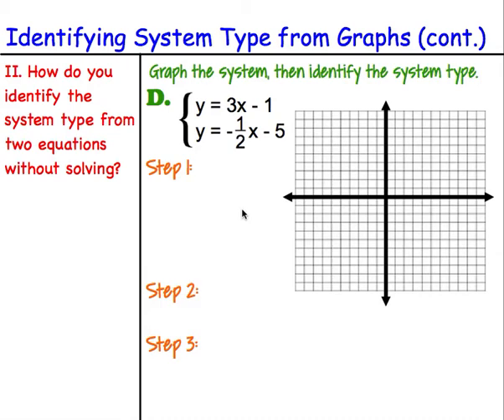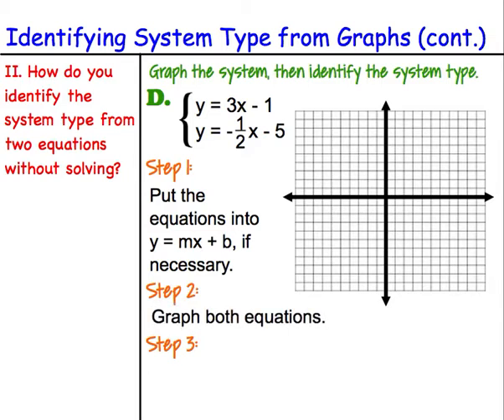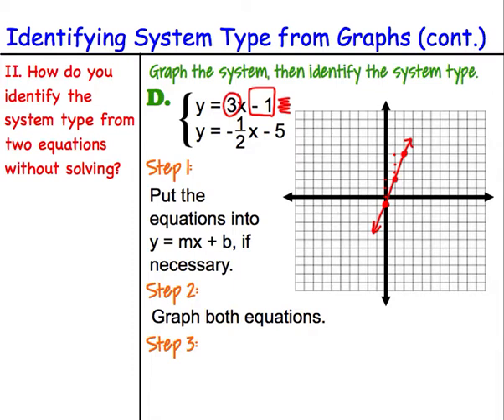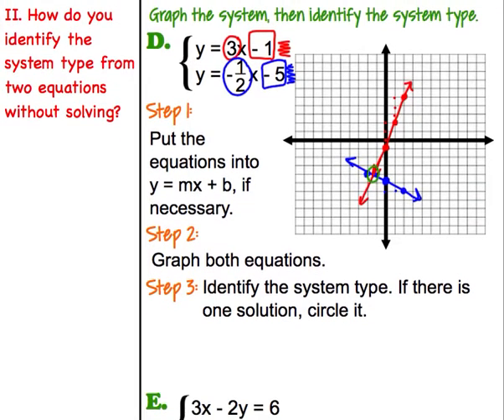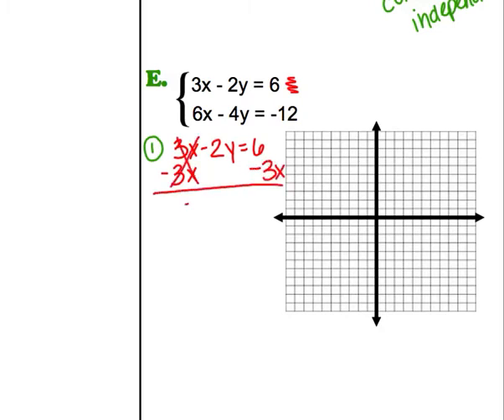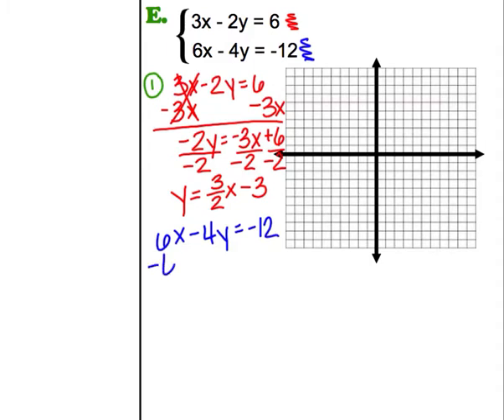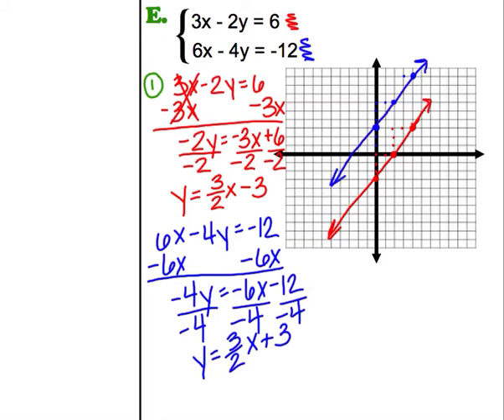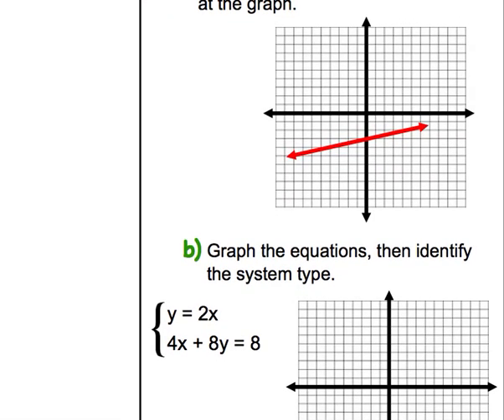LT23D1b: System Types by Graphing First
Identifying the type of system of equations from the equations themselves.